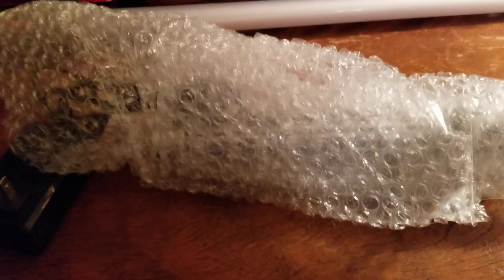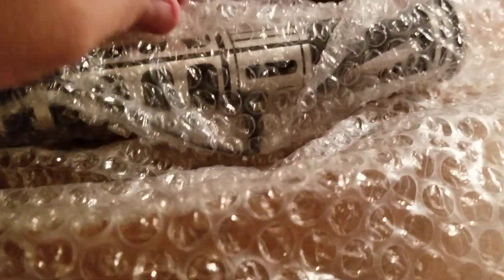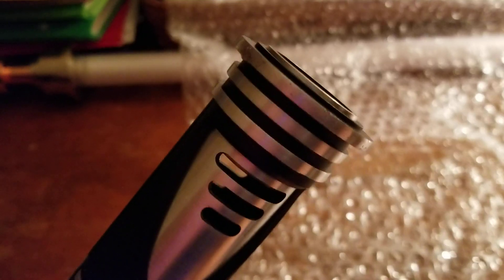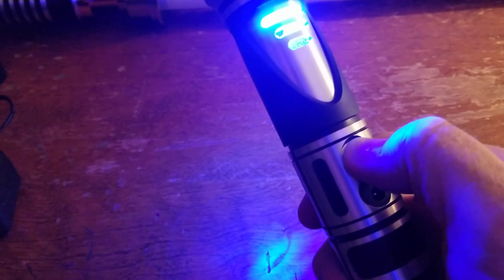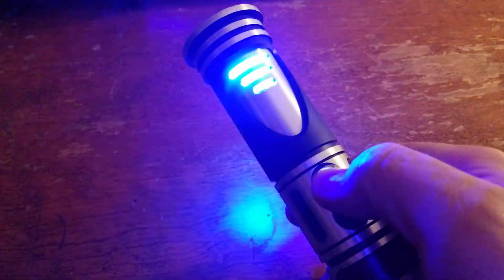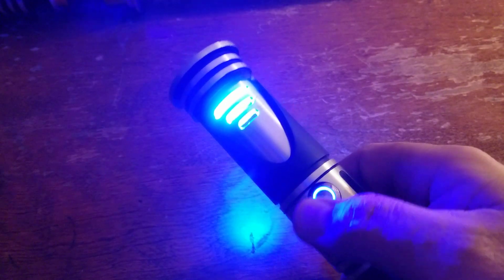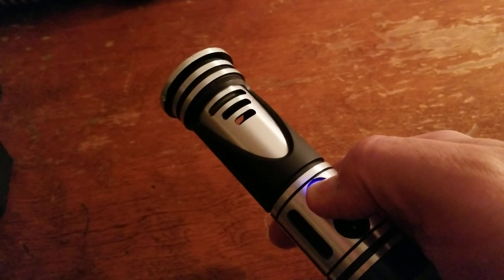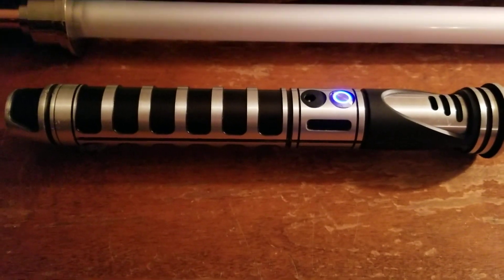My Saberforge Nova REVEAL! Veteran tier.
What turns out to be a rather beat up Nova, but I still love it! And it seems to work... for the most part. Hey, it's important to give sabers forever homes, too!